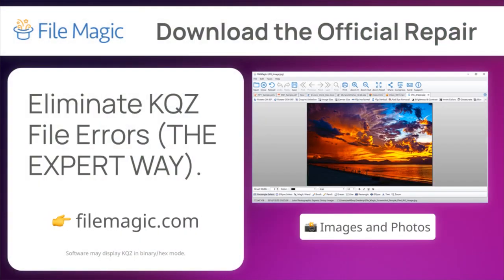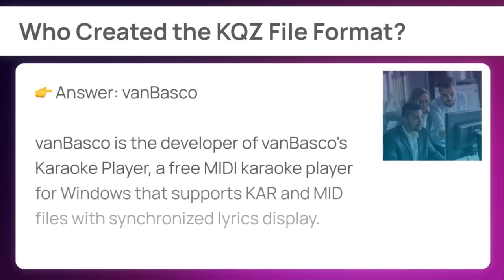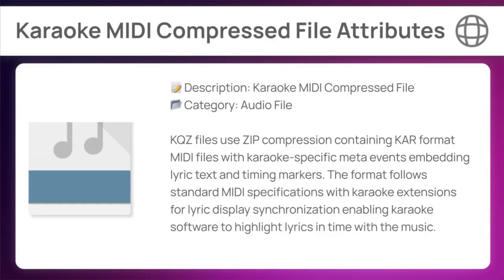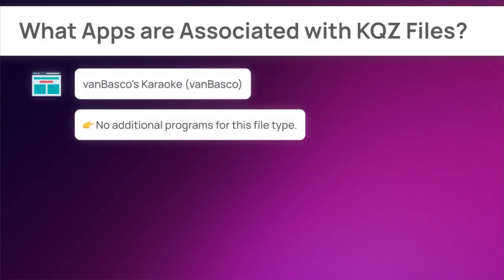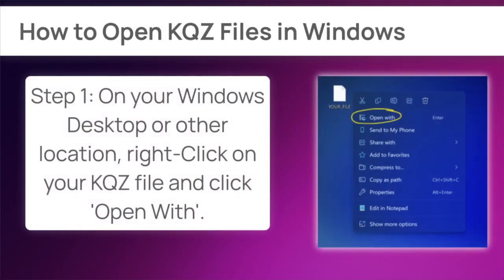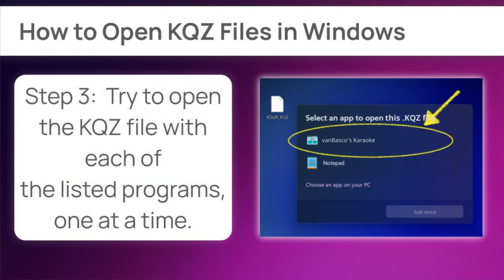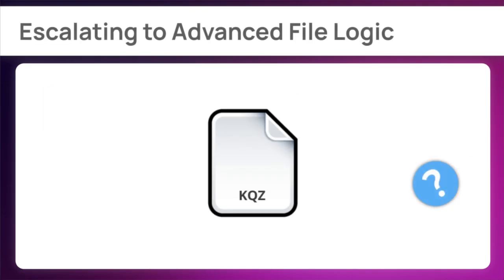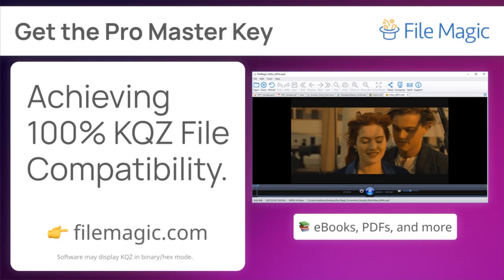How to Open KQZ Files (Karaoke MIDI Compressed)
Having trouble getting Karaoke MIDI Compressed File to open? I’ll explain how to open, preview, and repair KQZ files on Windows—even when the format isn’t recognized. 🪄✨ Universal File Viewer (Recommended)

KQZ files are compressed karaoke files containing MIDI music data with synchronized lyrics for karaoke playback. They package KAR karaoke MIDI files with ZIP compression reducing file size for distribution and storage while preserving the complete karaoke experience including melody accompaniment and lyric timing.

KQZ files use ZIP compression containing KAR format MIDI files with karaoke-specific meta events embedding lyric text and timing markers. The format follows standard MIDI specifications with karaoke extensions for lyric display synchronization enabling karaoke software to highlight lyrics in time with the music.

▶ The KQZ Solution:

- Playing in Karaoke Software
- Extracting with 7-Zip
- Correct Windows KQZ file association problems
- Understand how the KQZ file format originated
- See what the KQZ file contains and how it’s commonly used
- See which programs can open this KQZ file type
- Troubleshoot Windows errors preventing KQZ access

▶ Recommended KQZ Viewers:

vanBasco's Karaoke (vanBasco)

🛠️ Troubleshooting Steps:

1️⃣ Extracting with 7-Zip

Open KQZ files with 7-Zip or any ZIP-compatible archiver to extract the contained KAR karaoke MIDI file. Once extracted the KAR file plays in any karaoke-capable MIDI player providing the full karaoke experience with synchronized lyric display and instrumental accompaniment.

2️⃣ Playing in Karaoke Software

Use karaoke software like vanBasco's Karaoke Player or KaraFun which handle KQZ files directly. These applications display lyrics with timing highlighting connect to MIDI sound modules for music playback and provide karaoke-specific features like vocal pitch adjustment and song tempo control.

3️⃣ Converting to MP3

Use MIDI conversion software to render KQZ karaoke files to MP3 audio with embedded lyrics in ID3 tags. While the converted MP3 lacks dynamic lyric highlighting it provides universal compatibility for sharing and playback on devices without MIDI synthesis capabilities like modern smartphones and music players.

Timestamps:

00:00 - KQZ File Opening Guide
00:25 - KQZ File Basics
00:46 - KQZ File Format Structure
01:08 - KQZ File Viewers
01:25 - Viewing KQZ Files
01:53 - Debugging KQZ Files
03:04 - Viewing with Universal Software